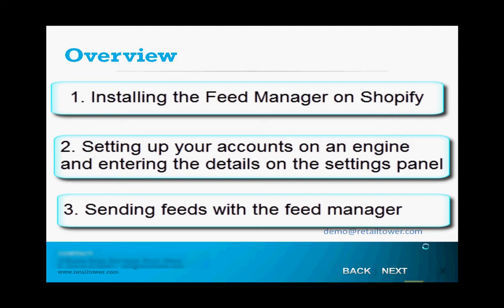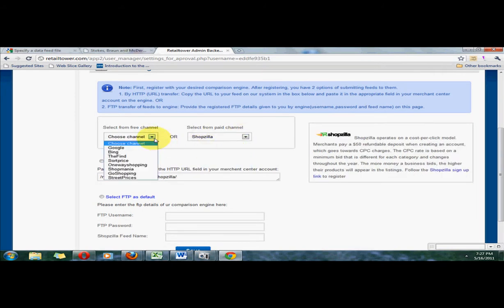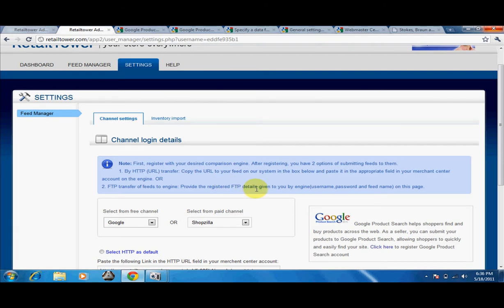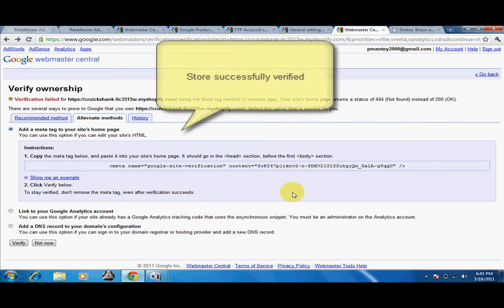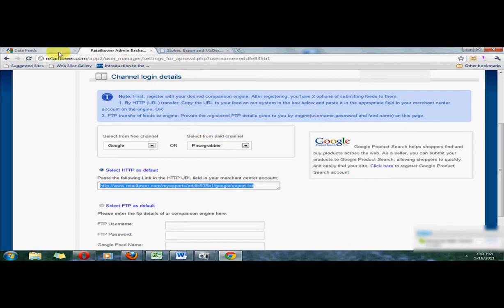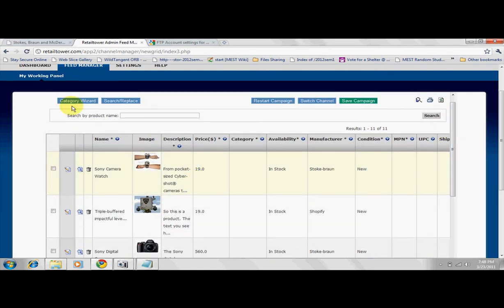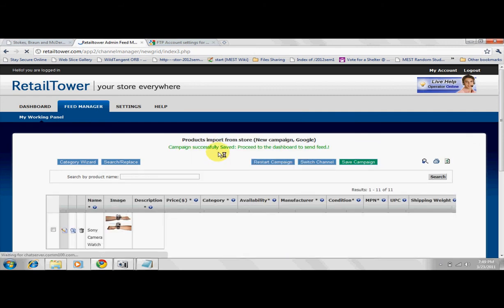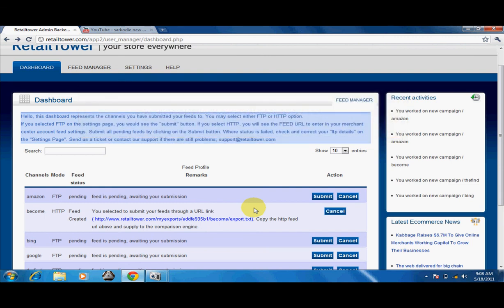Setting up Feed Manager on Shopify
This video describes how to set up RetailTower FeedManager on Shopify.